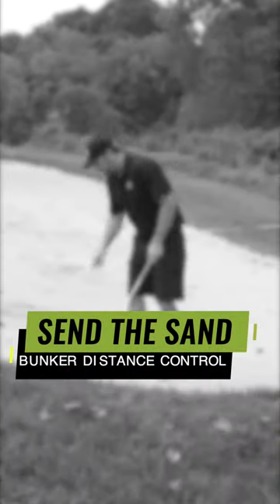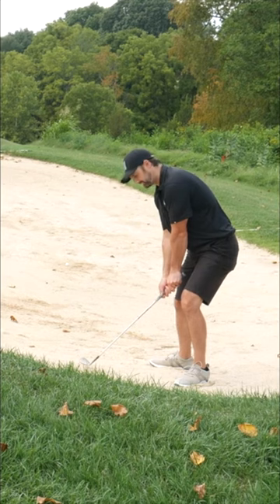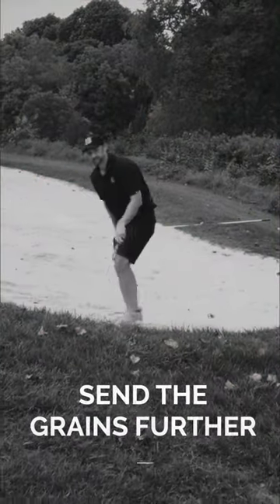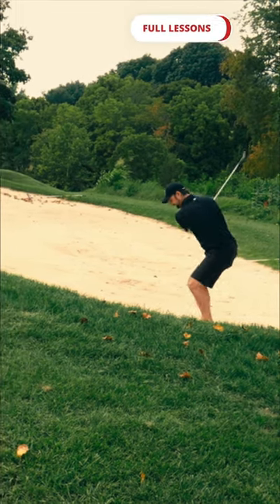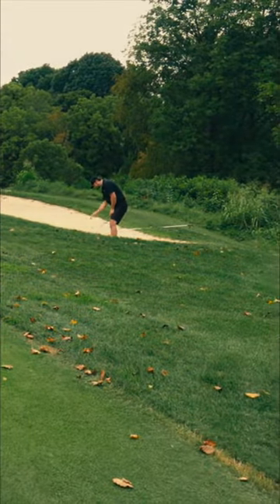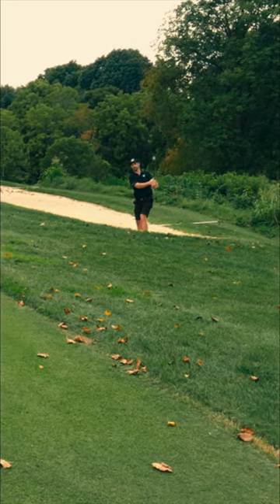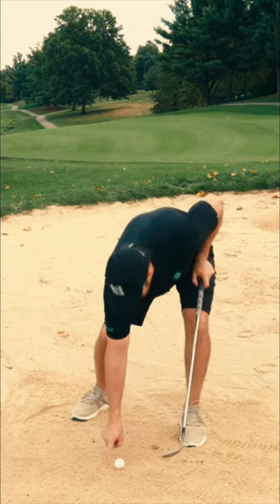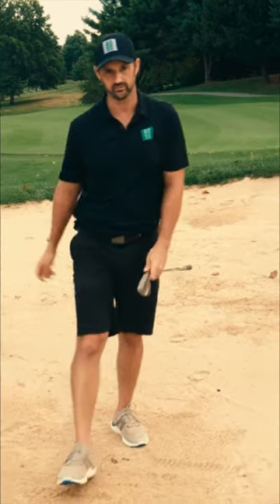The EASIEST Bunker Technique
This Bunker Shot Technique Makes Distance Control So Easy is a helpful video tutorial that teaches golfers how to effectively control the distance of their bunker shots. The video covers the easy and simple golf tip to send the sand technique to make sure that golfers can accurately hit the ball to the desired distance out of a bunker.

Simple golf tip that is great for golfers of all levels who want to master bunker shots and control the distance of their shots